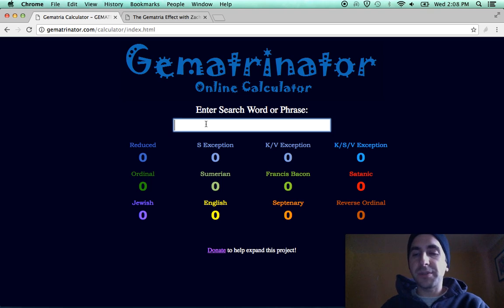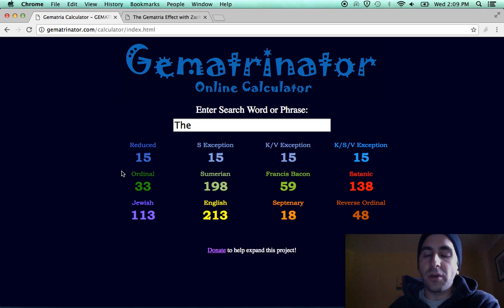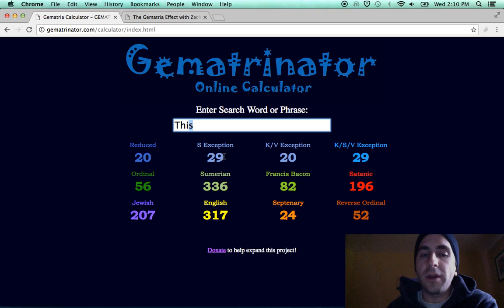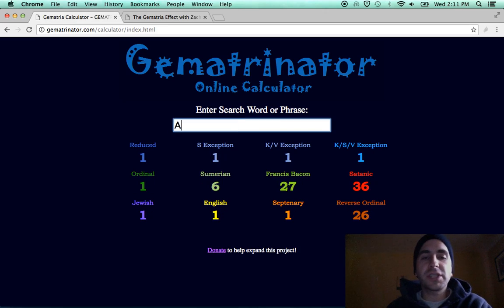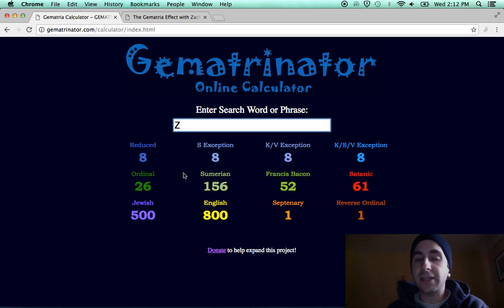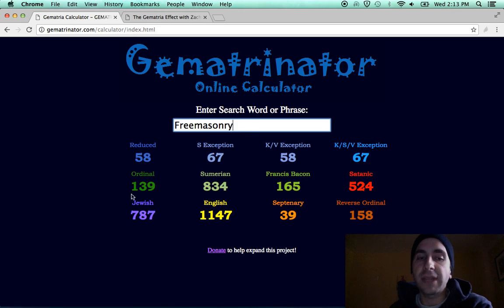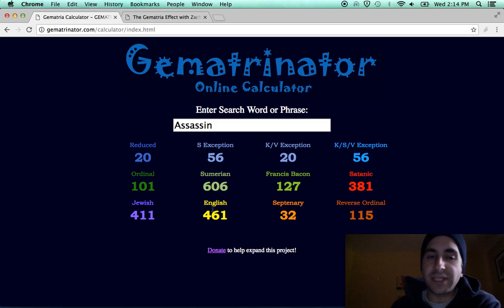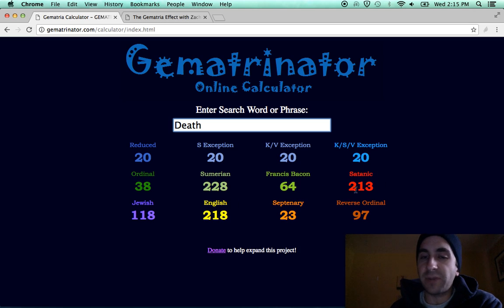Gematrinator Website launch, January 18, 2017 +Gematrinator & Gematria Calculator update!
Thanks to Derek we have an awesome new online Gematria Calculator!

Listen to Gematria Effect, every Wednesday, 6-9 PM PST / 9-12 AM EST